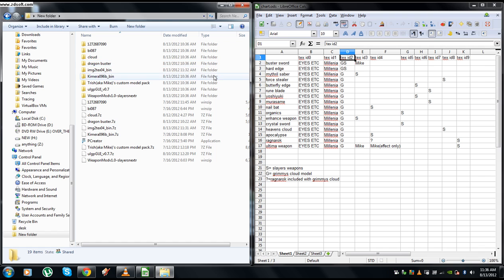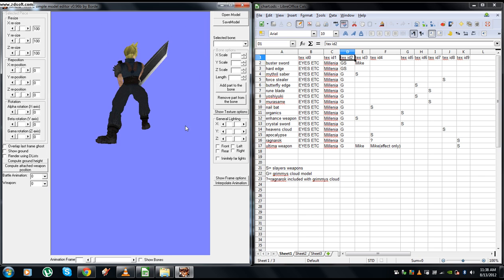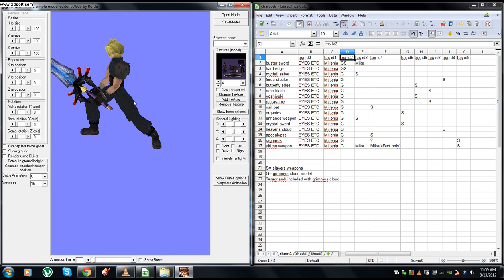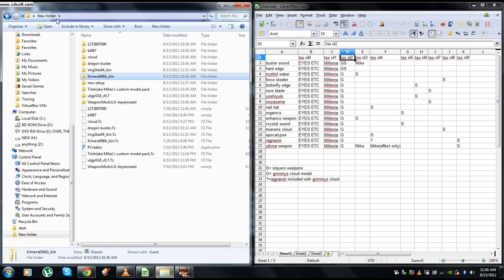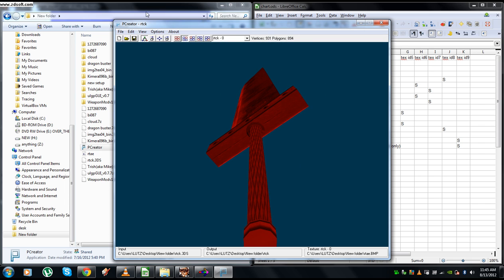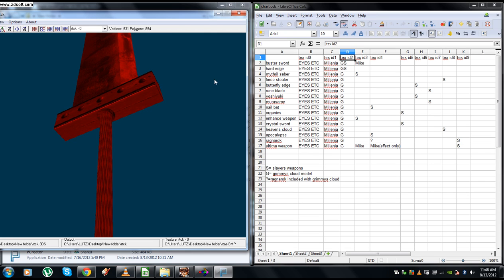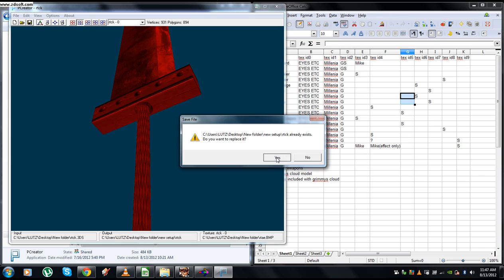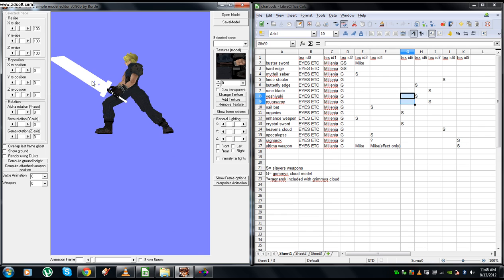PART 3 dirty buster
part 3 this video shows how to change the texture ids on slayersnexts weapons. whenever changing anything i like to keep the model im working on in one folder to keep it separate and easy to find. Youll always need a .3ds file for the model and a .bmp and .tex for the texture.
Pick your model for cloud. in the video i use grimmys. pick all of the rt** files copy and paste them somewhere thats easy to work with or use kimera open rtaa then save the model somewhere thats easy to work with.
open biturn go to where slayers models are. in your file browser fine rtck copy and paste a new one and rename it to rtck.p. convert the model you want to a .3ds. in this case the buster sword rtck. convert the texure to a .bmp in this case tex id2 rtae. open up slayers folder with your file browser copy and paste a new rtae then rename the new one to a .tex. now you have a .3ds, a .tex and a .bmp
open pcreator. open rtck.3ds. select it, hit battle model, flip the uv cords on the y axis. open bitmap pick rtae.bmp. edit texture id in this video its 5. save it in the folder where you have your new model and weapons and overwrite if neccessary.
open kimera load you model. you can see the weapon is huge. double click it. resize, reposition, and rotate. this one needs to be resized 10 ,10, 10. and rotated on the z axis 180 degrees. hit apply changes and exit that menu. hit show texture options. click add texture. pick rtae.tex. now the texture should show correctly. save your model

for any model you need a .tex, a .bmp, and a .3ds. for slayers weapons. for the models you have to rename the file to have a .p extension. now you can convert it to 3ds in biturn.
for a bmp convert the texture file in biturn to a bmp. for a tex file rename original texture file to . tex. now just do the process with any available tex id.

this is final fantasy vii for pc modded. find all your modding essentials